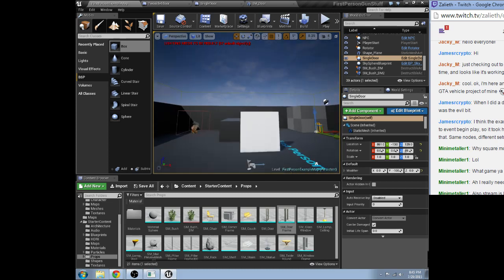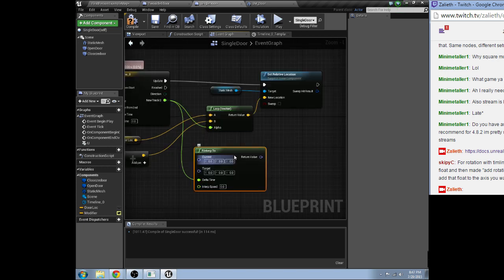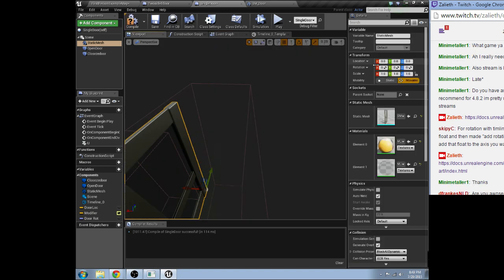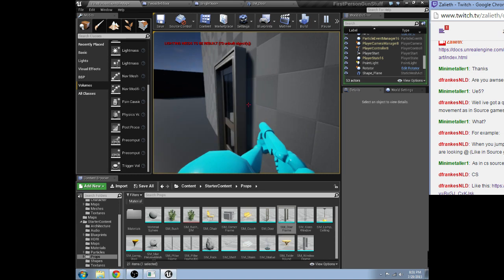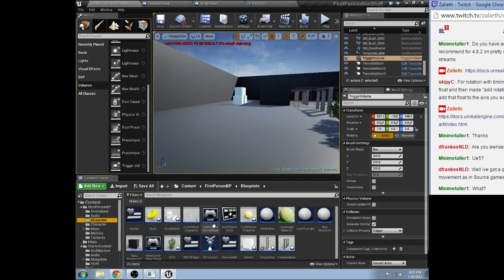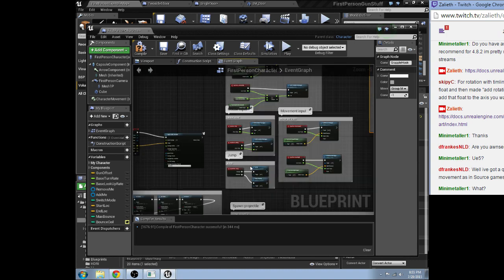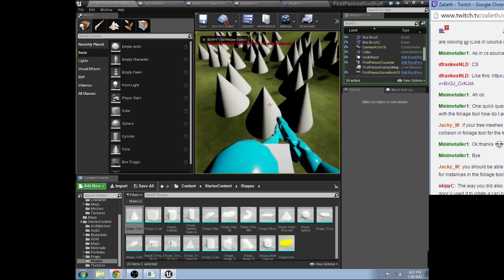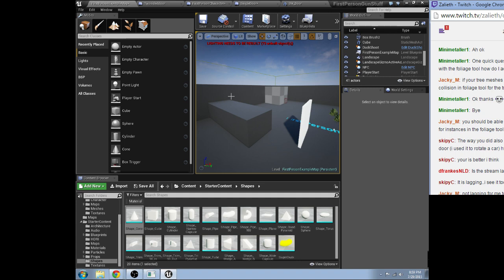Questions and Answers! (Part 4)